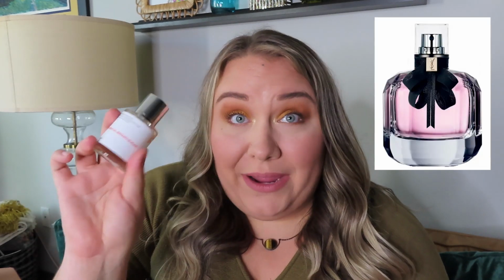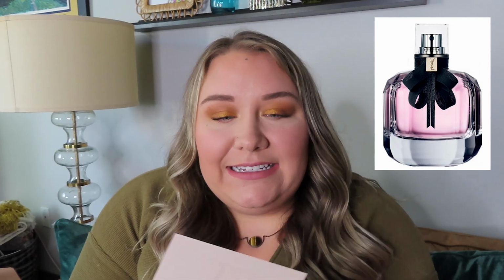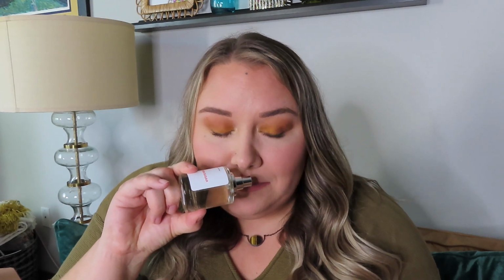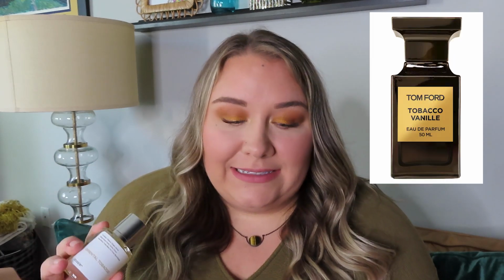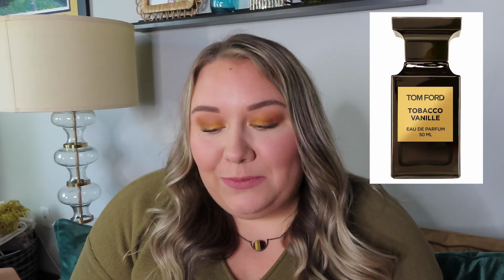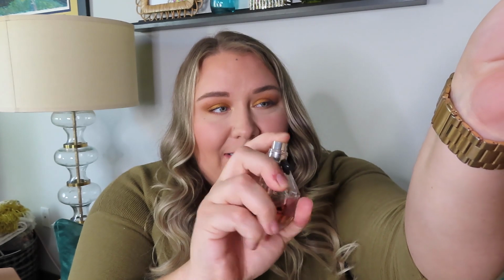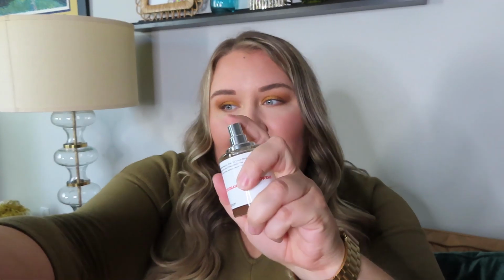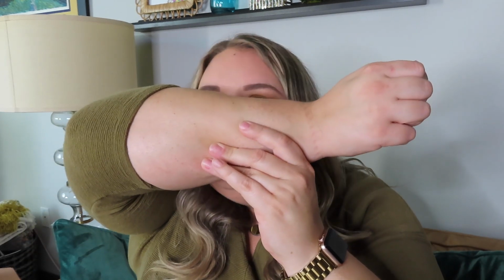I Found the BEST Designer Fragrance Dupes - Dossier Review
If you enjoy this video, please give it a thumbs up so I know!